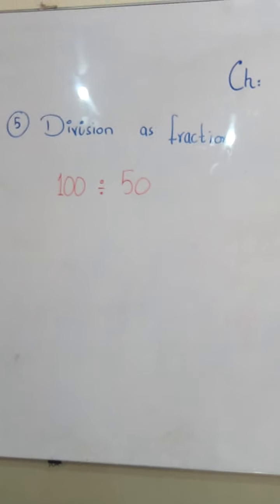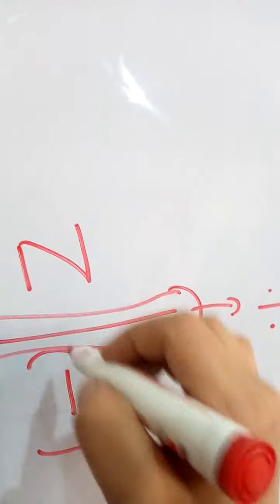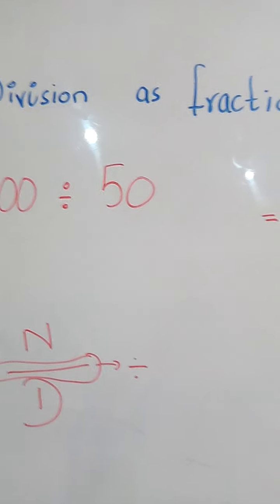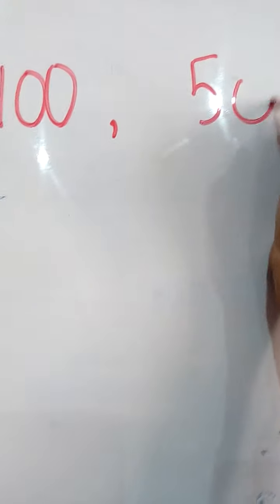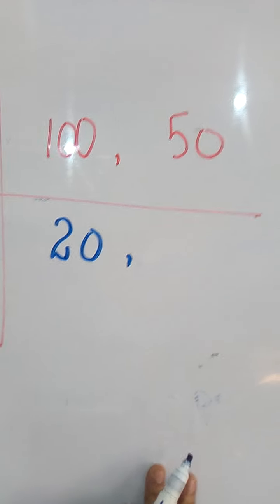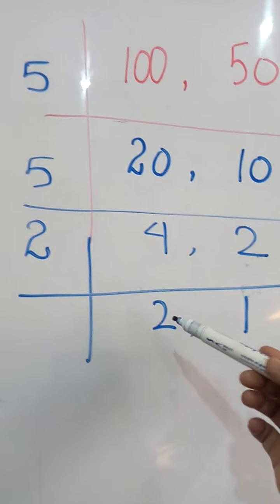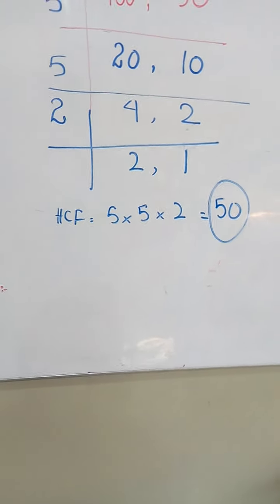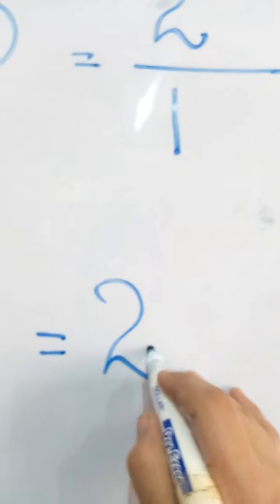Review Lecture b